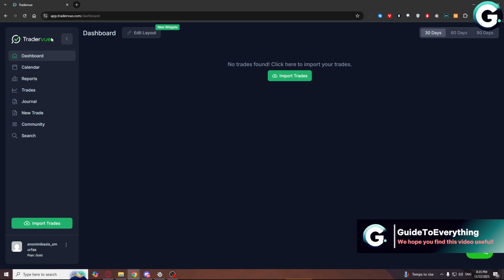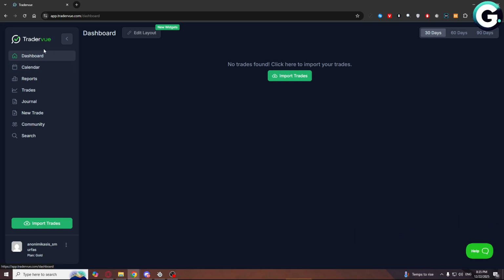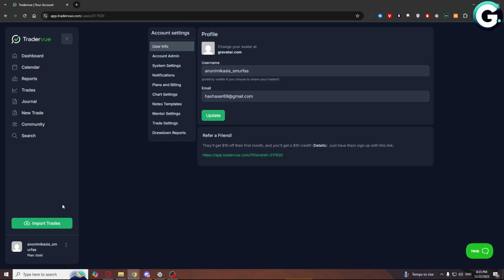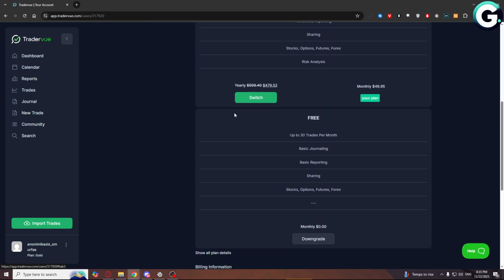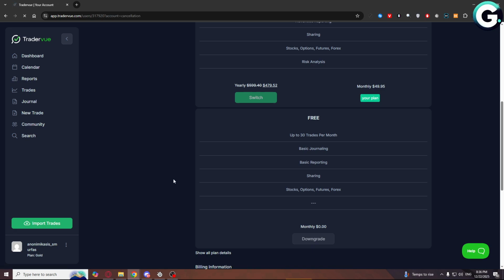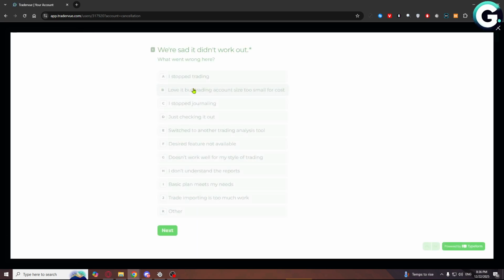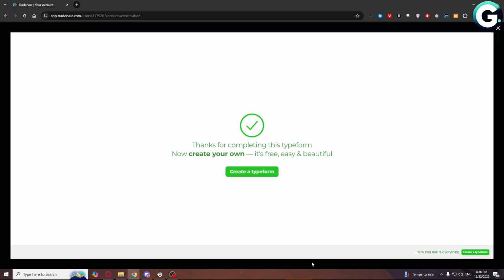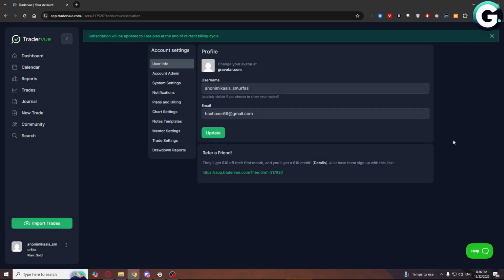How To CANCEL TraderVue Subscription (EASY) 2025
How to cancel your TraderVue subscription step by step in 2025. I’ll show where to find billing/subscription settings, cancel the plan so it doesn’t renew, and what happens after canceling—plus what to do if you subscribed through a different payment method and can’t see the cancel button.